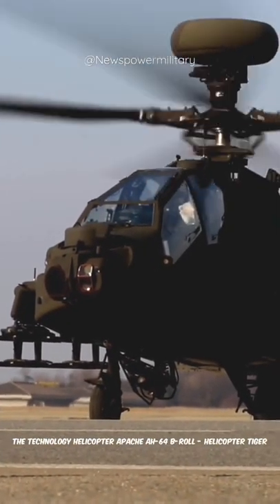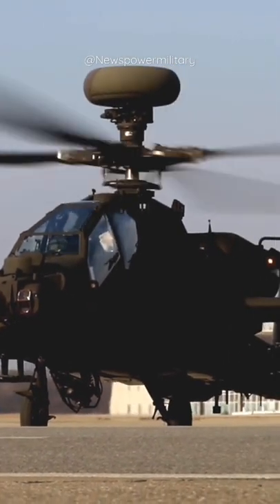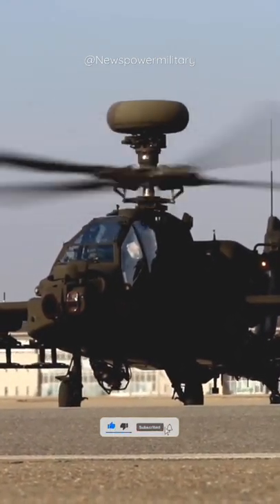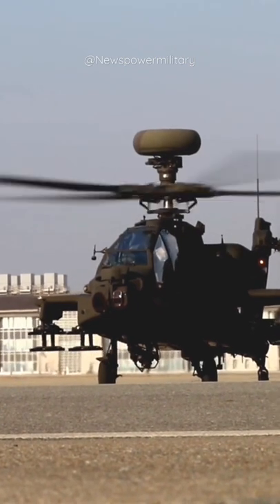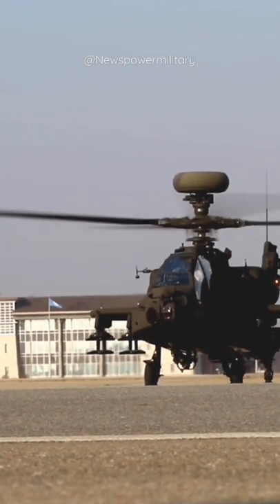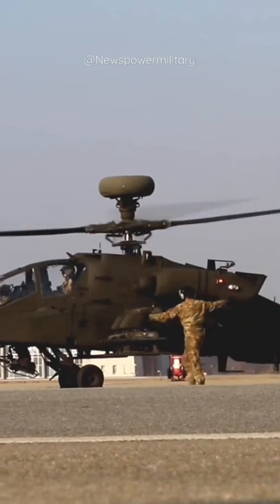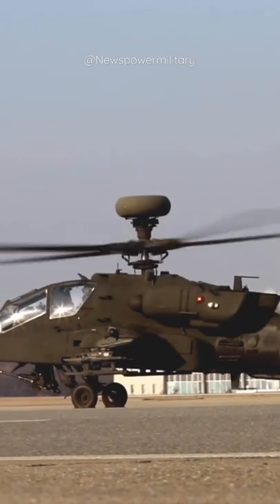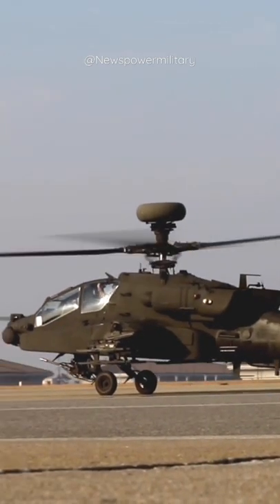News Helicopter AH-64 B-Roll - Helicopter Tiger...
Army, Military, Navy, Air force, Air assault, marine, Airborne, Aircraft,Soldier, Airplane,Ships War, fighter jet, helicopter, Tank, defense equipment, Russia army, Nato.